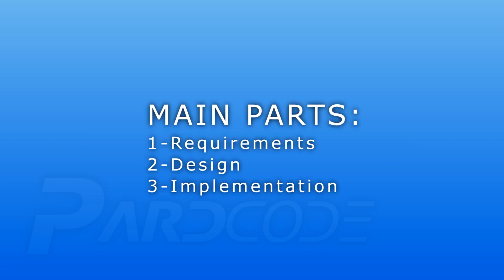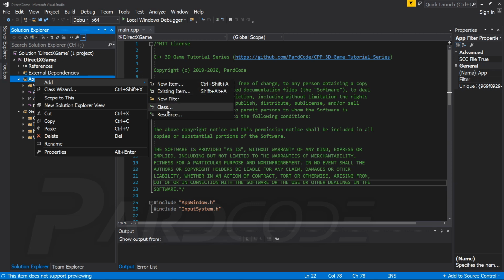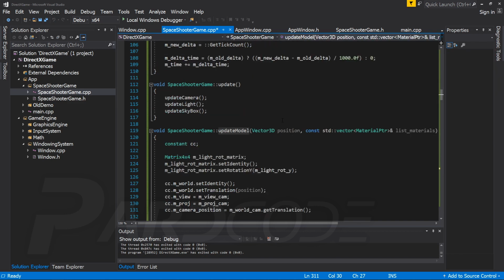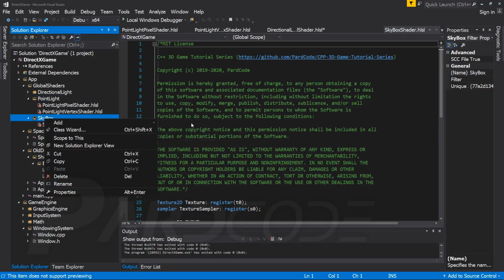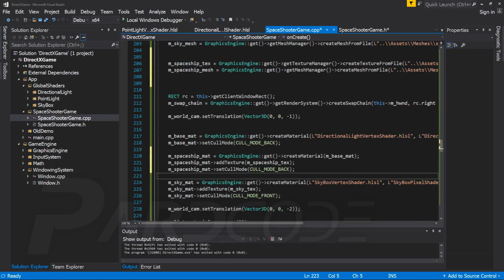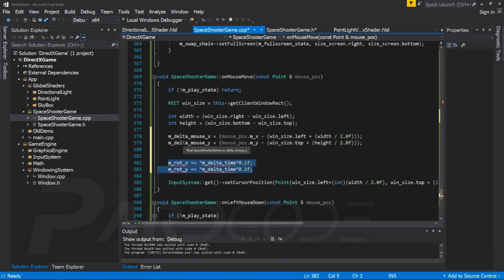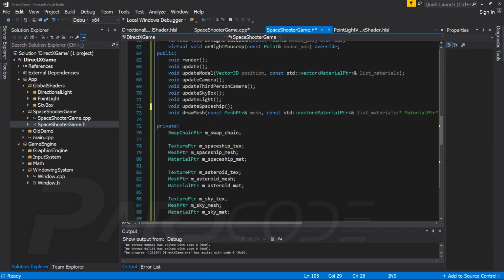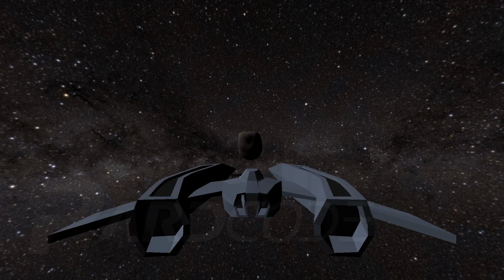How to make a Third Person Game - Camera & Movements | C++ 3D Game Tutorial Series #26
DESCRIPTION:
Hello everyone!
First of all, Happy holidays to all of you, mates!
In this twenty-sixth video tutorial we will face the first part about the making of a third person game.
In particular we will see how to create a third person camera specifically for a spaceship.
We will rotate our spaceship through the usage of mouse movements and, in the end, we will translate it frontwards and backwards through the usage of W and S keys respectively.

Chapters:

0:00 Intro - Info about series at
0:55 Requirements
1:18 Design
8:33 Implementation
56:53 Final Result
57:43 End